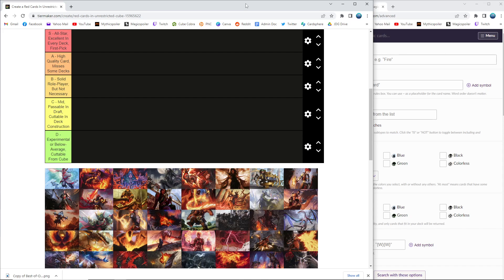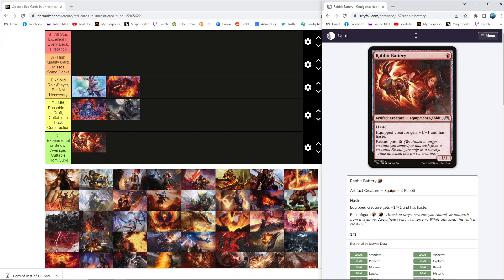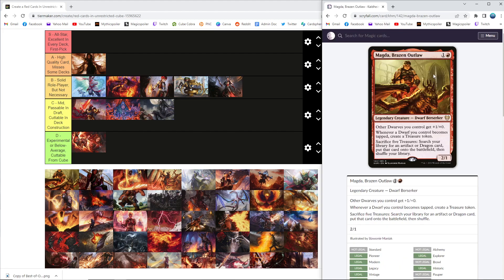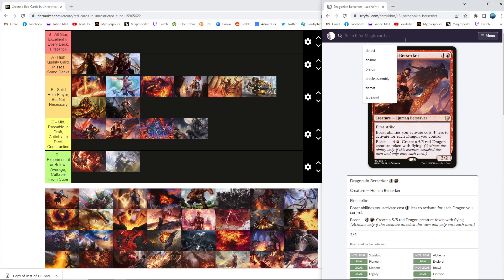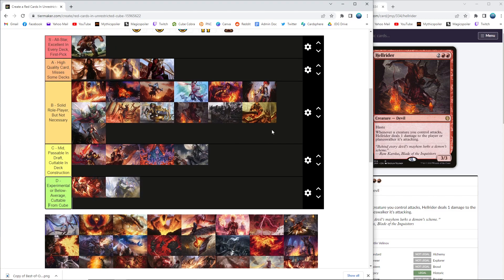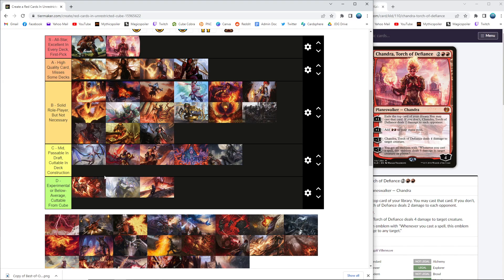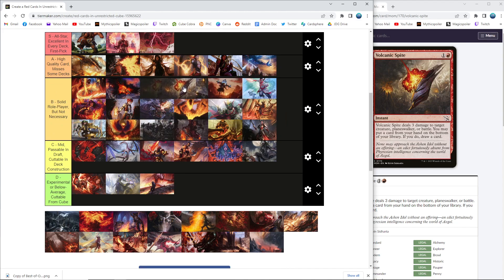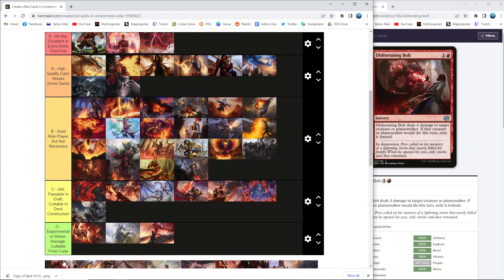Unrestricted Cube TIER LIST || Red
What better way to reward myself than to talk about Cube cards! These Tier list videos will give people insight into how I'm addressing the state of individual cards and cubes as one of the designers of the cube. Fourth in line: Red!